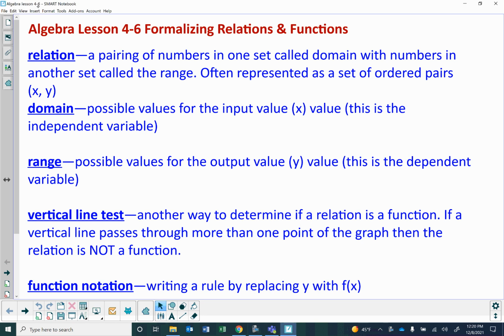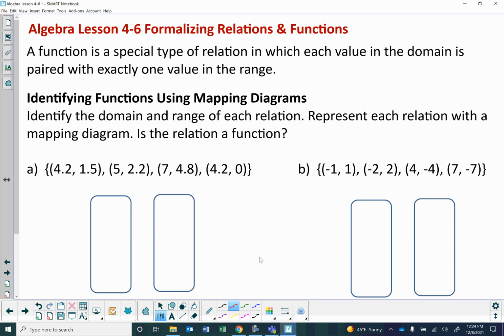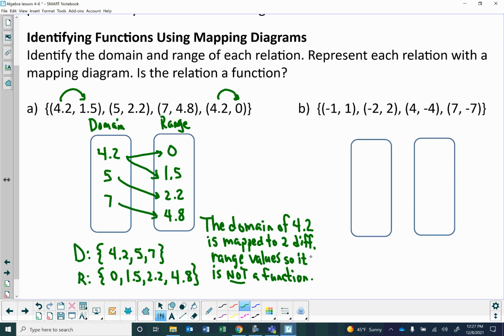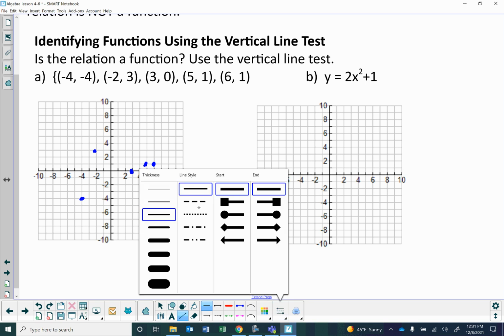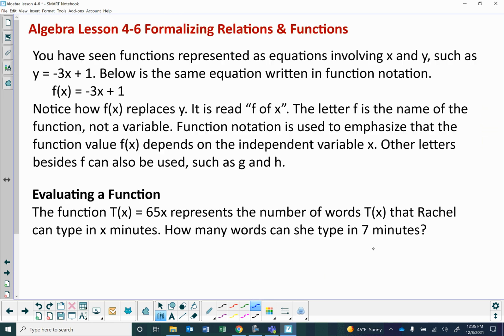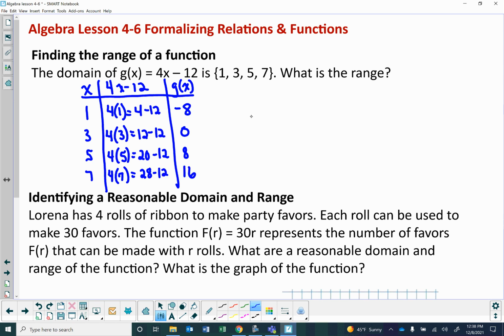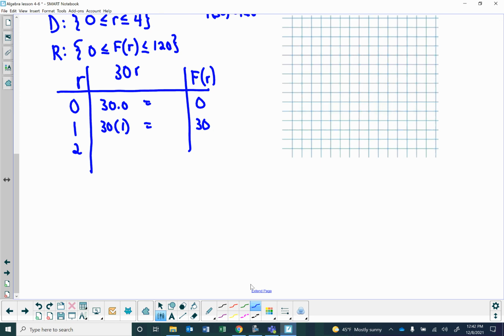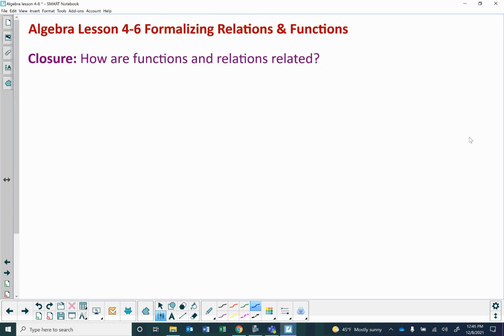Algebra Lesson 4 6 Formalizing Relations & Functions